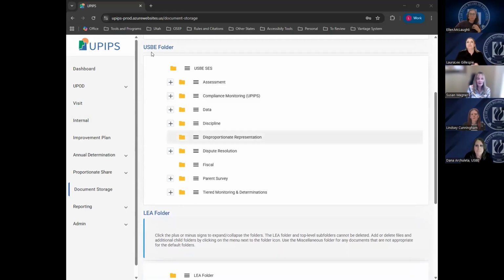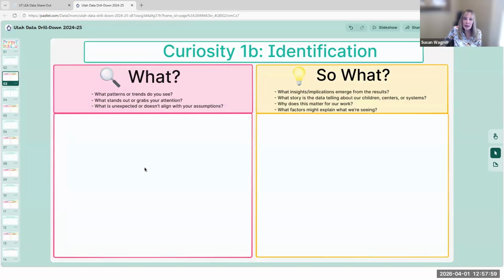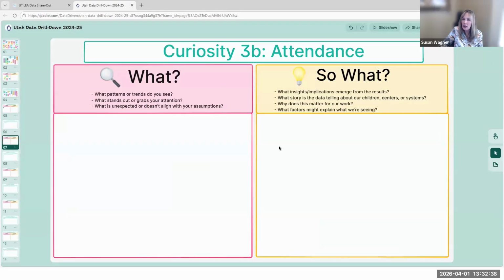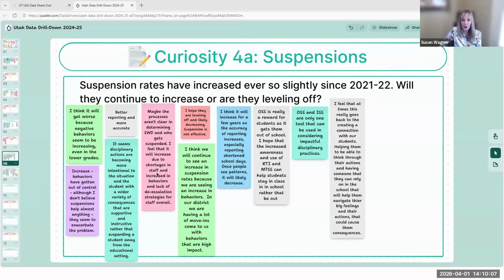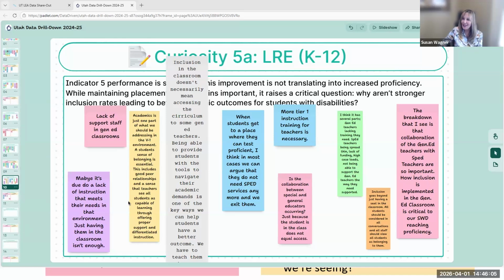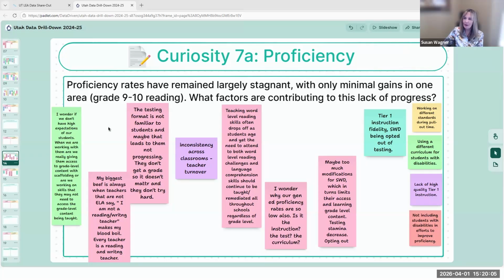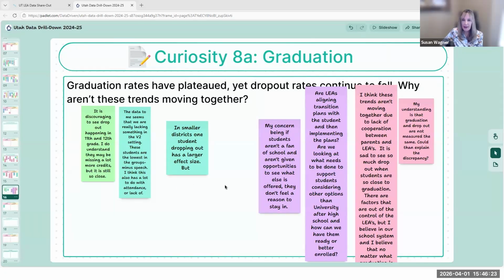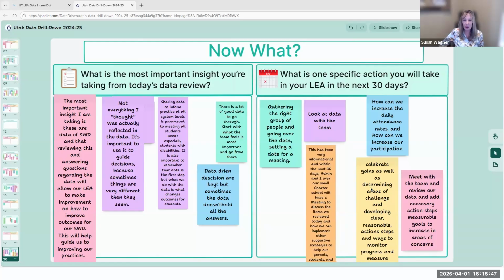20260401 | Data Literacy | USBE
Data Literacy Session with Susan Wagoner